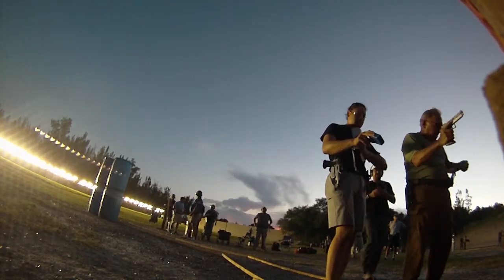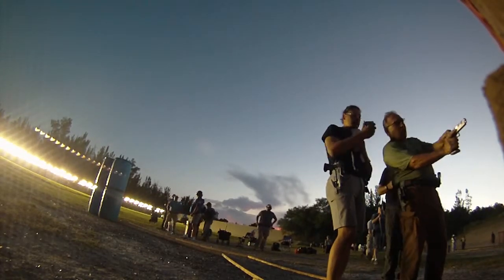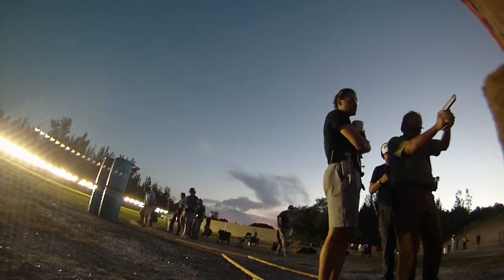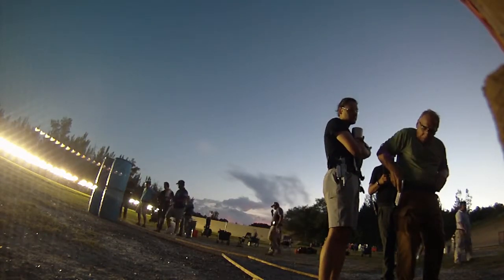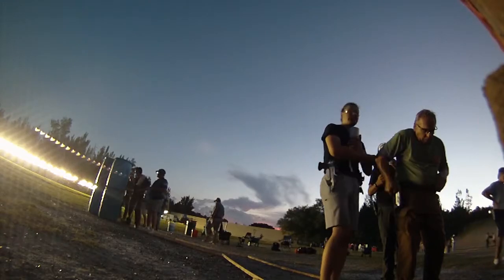James B South Florida Pistol Club USPSA Stage 3 Fence Cam July 6th, 2017